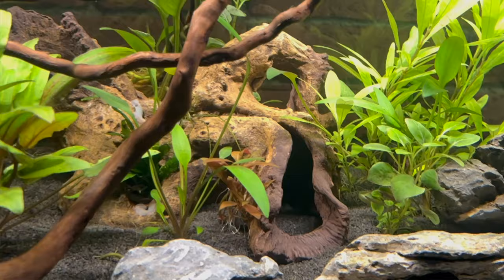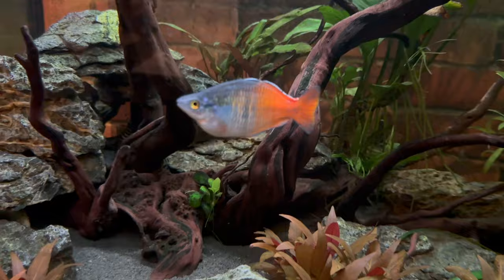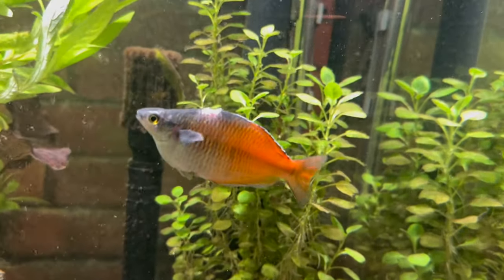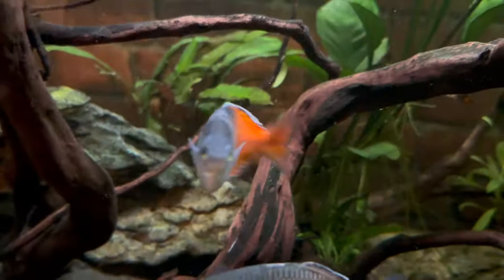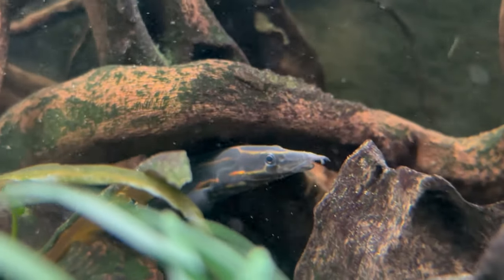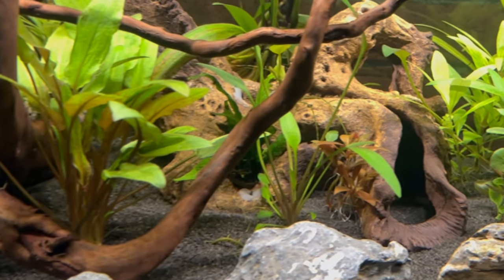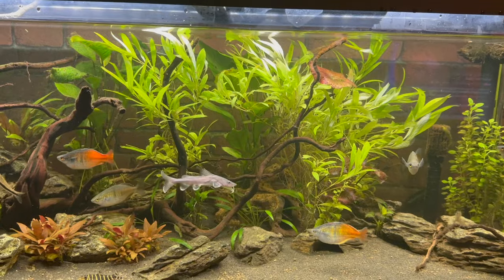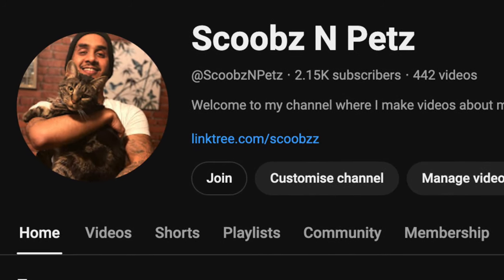This Cave is a DEATH TRAP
The cave in my aquarium is a death trap! It nearly took the life of one of my favourite fish! I can't believe it. So yeah I thought let me make a video so I can tell you guys about the dangers that this cave and many other ornaments have.

Also I have a health update, I've been dealing with a cough for about 5 months now, (don't worry guys its nearly healed) and I got some x rays done which revealed something shocking and kind of funny lol

3 - Leave A COMMENT 💬

👇 Maintenance Equipment
6 in 1 Aquarium Cleaning Kit

Raw Shrimp
Blood Worms
Earth Worms
Cucumber

👇 Recording Equipment
Camera (iPhone 14 Pro)

code: 5pgkdr4gvv

Linktree.com/scoobzz